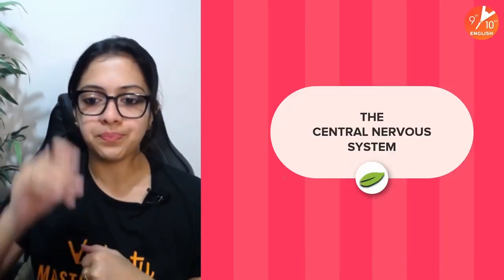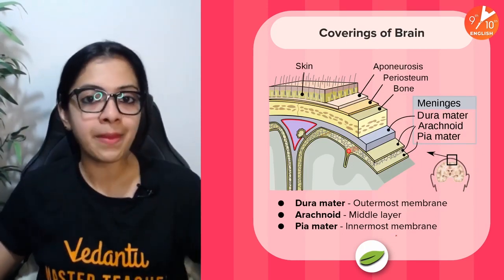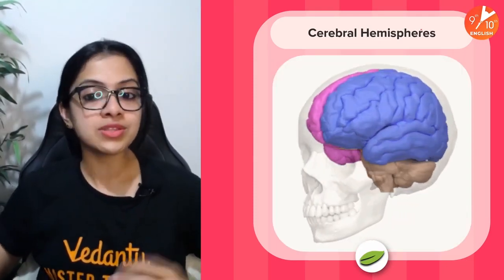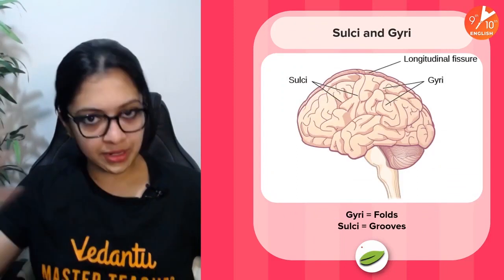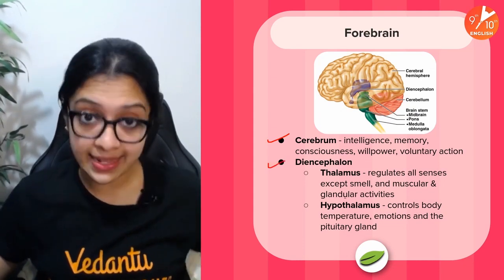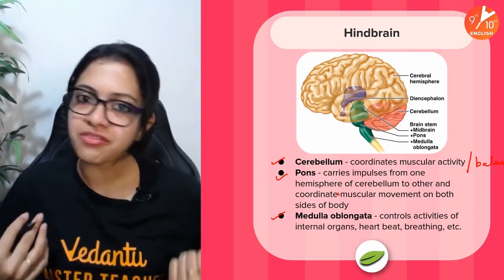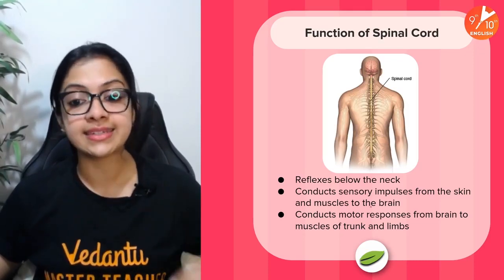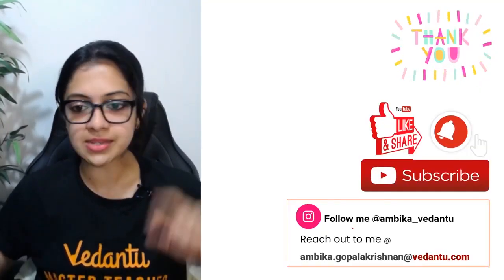Bio Bites in 15 Minutes | The Central Nervous System | ICSE Class 10 Biology |Vedantu 9 & 10 English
Nervous System | The Central Nervous System | ICSE Class 10 Biology Chapter 10 | Selina Concise Solution | Bio Bites in 15 Minutes | Vedantu9thand10thEnglish with your favorite Ambika Ma’am. Nervous System is one of the interesting sessions and it helps to get 100 marks in ICSE Class 10 Biology. In Vedantu, You can now watch today's session of Nervous System ICSE Class 10 | Nervous System Class 10 | ICSE Biology Class 10 Nervous System | Central Nervous System Class 10 | Central Nervous System Function | The Central Nervous System | CNS Nervous System | CNS Brain | CNS.

Topics Covered in this Session:
♦ Bio Bites in 15 minutes
♦Nervous System Class 10 ICSE
♦ Nervous System Class 10 Biology
♦ The Central Nervous System Class 10 Vedantu

We hope your visit to Vedantu 9th & 10th English “Bio Bites in 15 minutes | Nervous System ICSE Class 10 Biology” brings you a greater love ❤️ of Class 10.

🎯 Let us know your doubts and what you think 🤔 about today’s topic “Bio Bites in 15 minutes | Nervous System ICSE Class 10 Biology”, please comment in the below 👇 section, we will respond and solve your doubts ASAP.

Thanks for your support in the “Bio Bites in 15 minutes | Nervous System ICSE Class 10 Biology” session Vedans!! See you in the next surprising session.